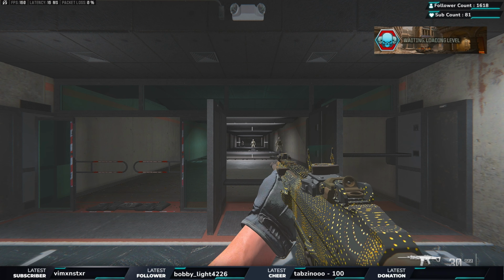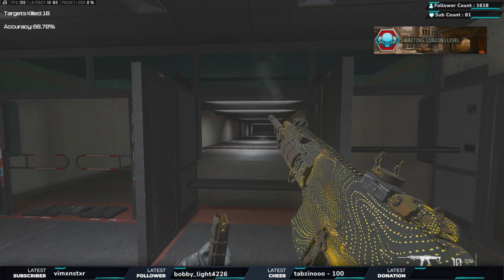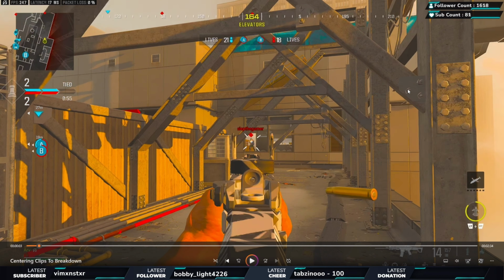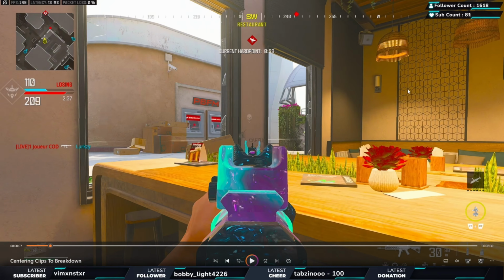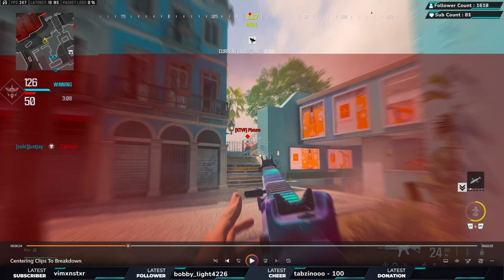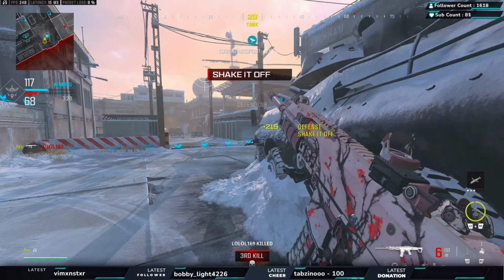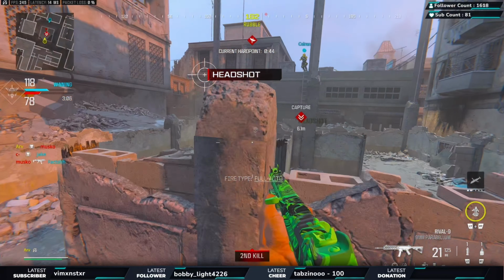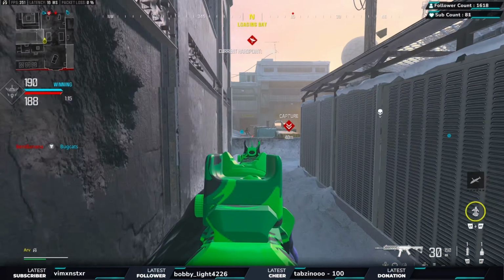This 1 Tip transformed my aim in Call Of Duty : The Ultimate MW3 Aim Guide!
In this video I will be going over how you can improve in MWIII and win more gunfights , make sure to comment down below what video you would like to see next.

🌟 Socials 🌟